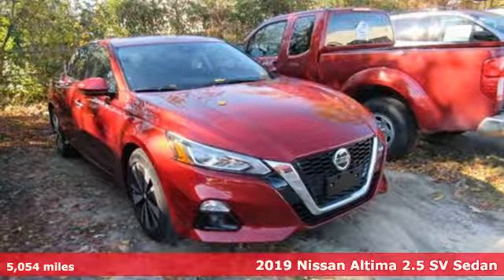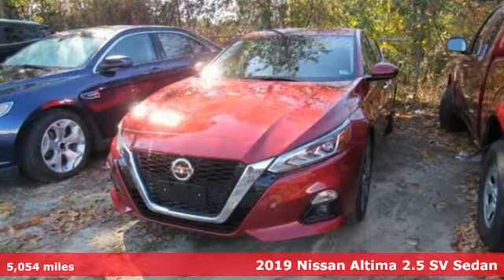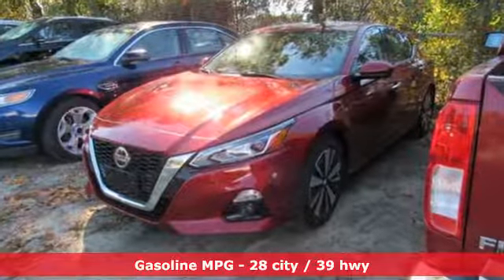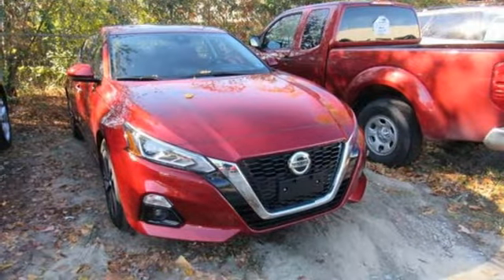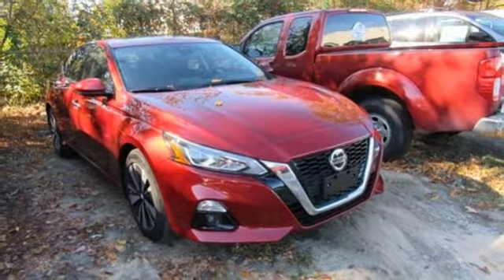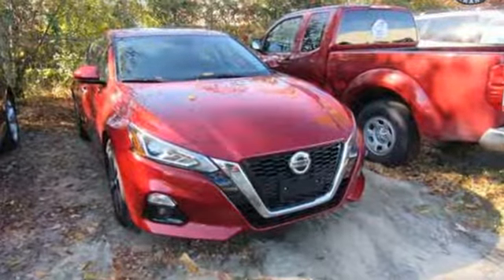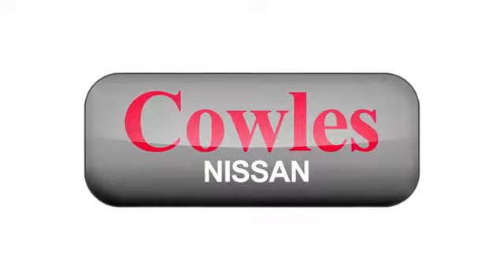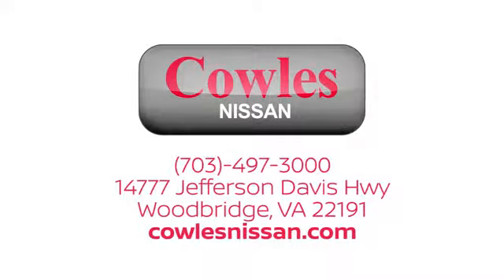Used 2019 Nissan Altima Washington DC VA Woodbridge, VA P15673 - SOLD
Year: 2019
Make: Nissan
Model: Altima
Trim: 2.5 SV
Engine: 2.5L 4-Cylinder DOHC 16V
Transmission: CVT with Xtronic
Color: Red
Interior: charcoal
Mileage: 5054
Stock #: P15673
VIN: 1N4BL4DV0KC160268
***NISSAN FACTORY CERTIFIED***Scarlet 2019 Nissan Altima 2.5 SV FWD CVT with Xtronic 2.5L 4-Cylinder DOHC 16V. ONE OWNER AND A CLEAN CARFAX, BLUETOOTH/USB, BACK UP CAMERA AND MORE. Call for details...brbrNissan Certified Pre-Owned Details:brbr * Limited Warranty: 84 Month/100,000 Mile (whichever comes first) from original in-service datebr * Warranty Deductible: $50br * Vehicle Historybr * Transferable Warrantybr * Roadside Assistancebr * 167 Point Inspectionbr * Includes Car Rental and Trip Interruption ReimbursementbrbrbrCowles Nissan of Woodbridge has been family owned and operated for over 37 years!

Address:
14777 Jefferson David Hwy